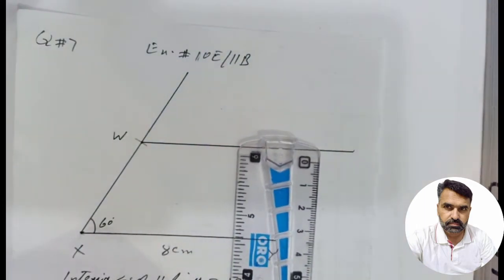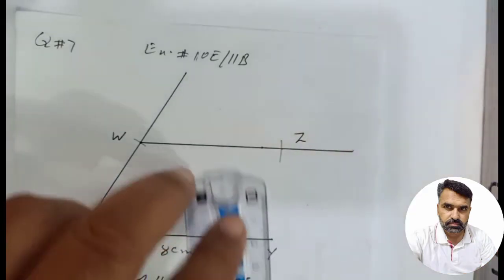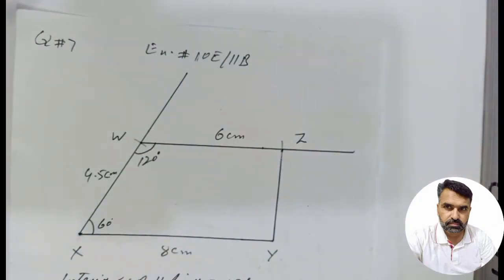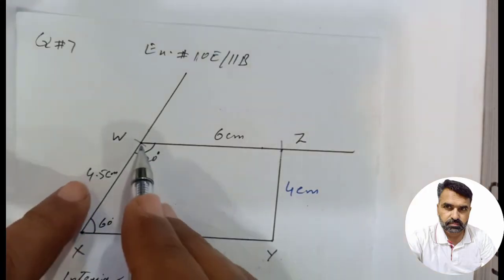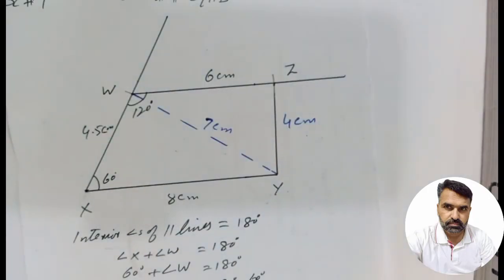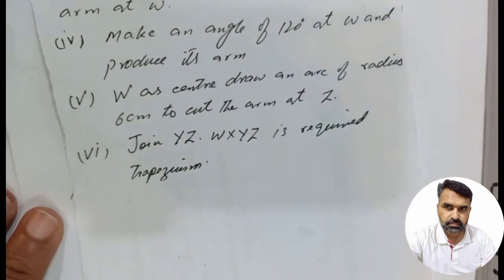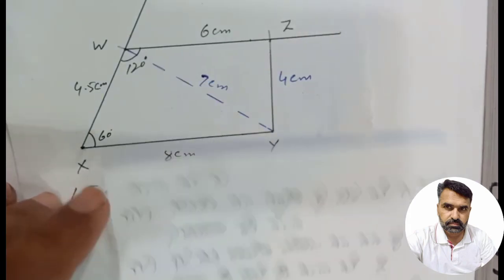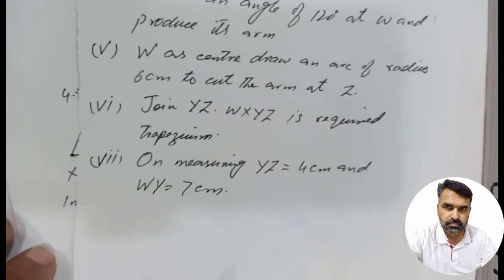APSACS Maths Class 8 Ex 10E Q 7 || NSM D3 Ex 11B Q 7